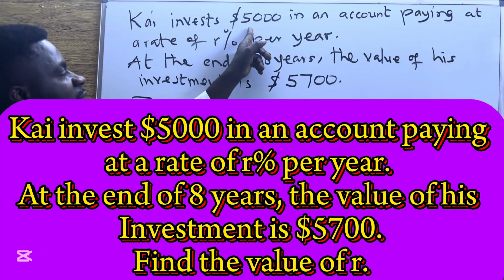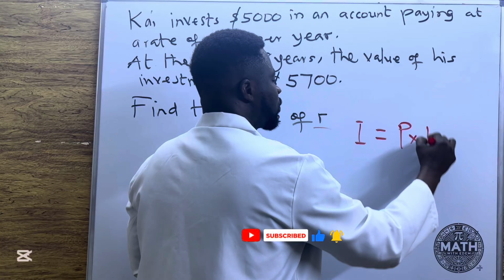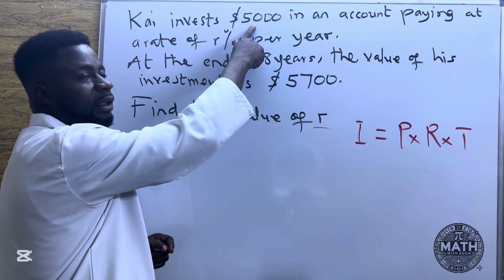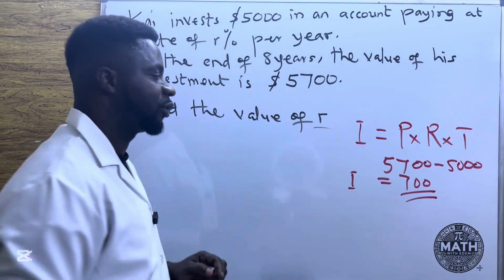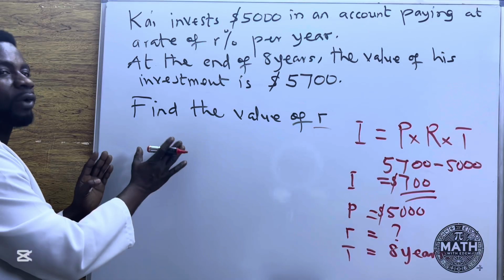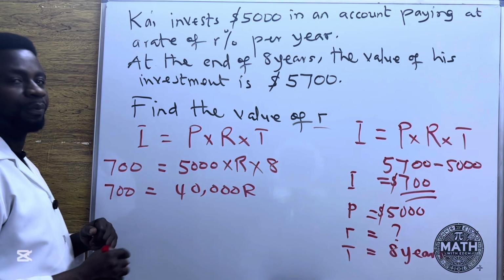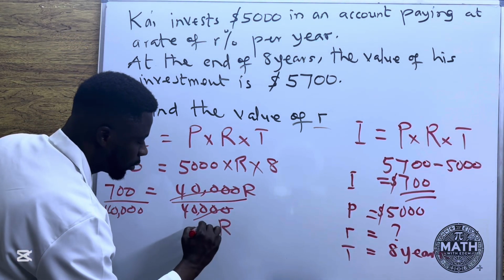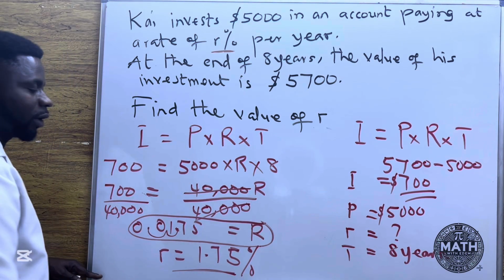Simple Interest question (IGCSE 2024)